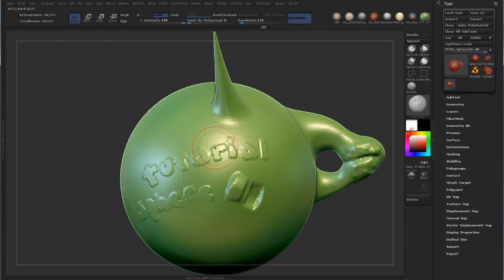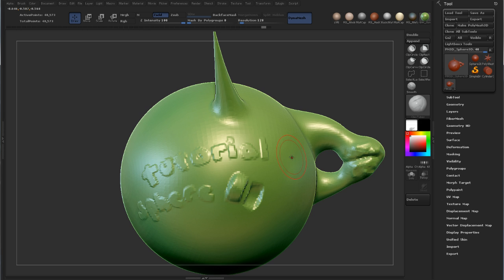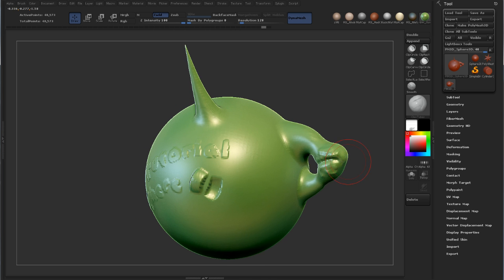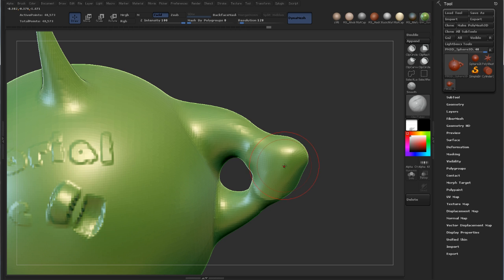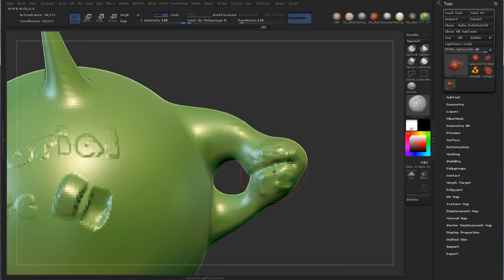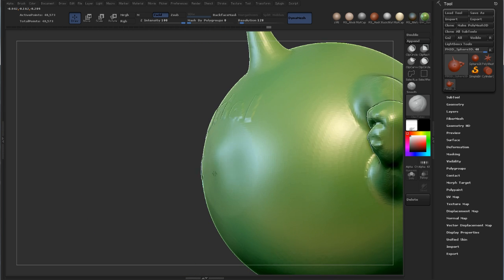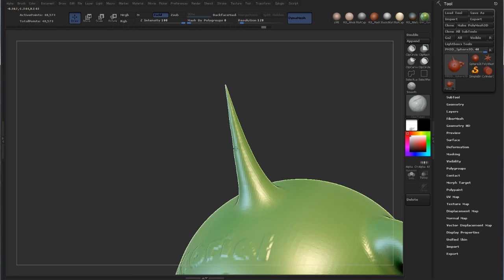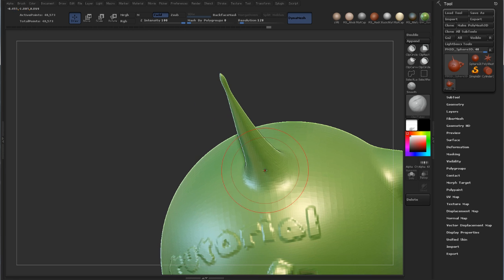ZBrush Tip - Alternate Smooth Brush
In this tutorial we'll explore the hidden alternate smooth within ZBrush. This is useful for a number of things where standard smoothing is either too aggressive or produces unwanted results.